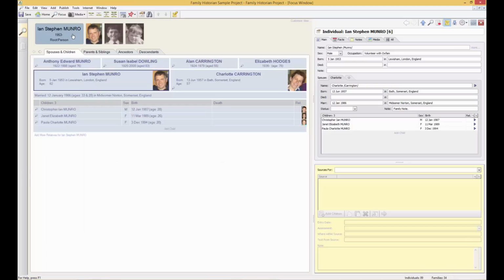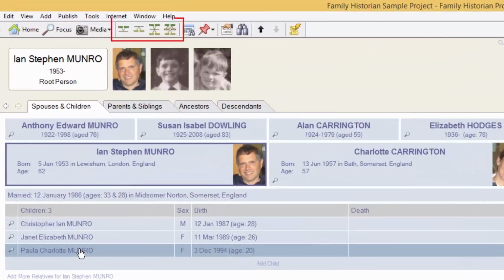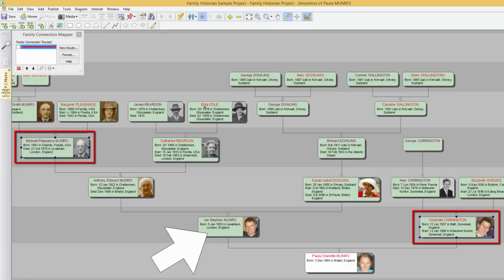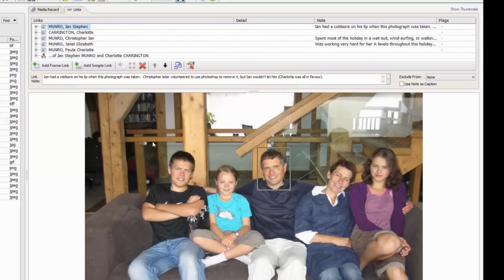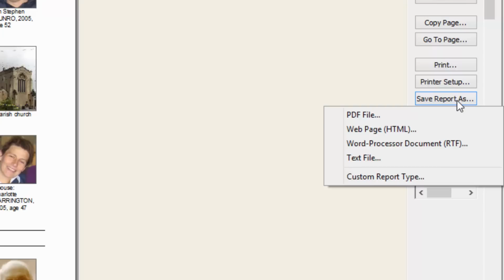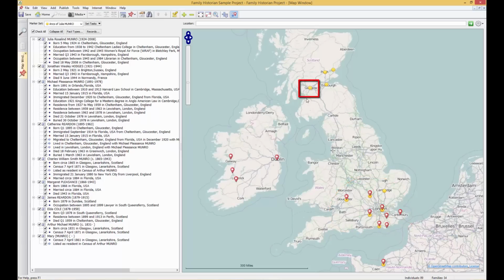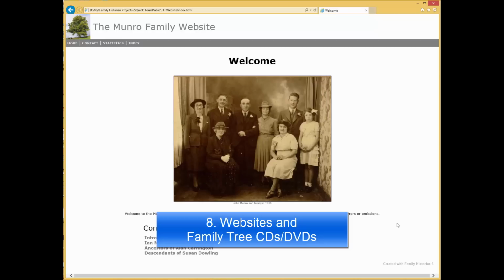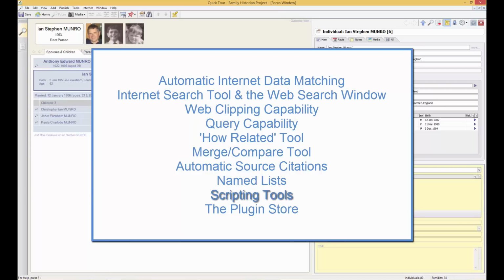A Quick Tour of Family Historian (tutorial version)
A quick tour of the genealogy program, Family Historian, published by Calico Pie Limited. for more details.